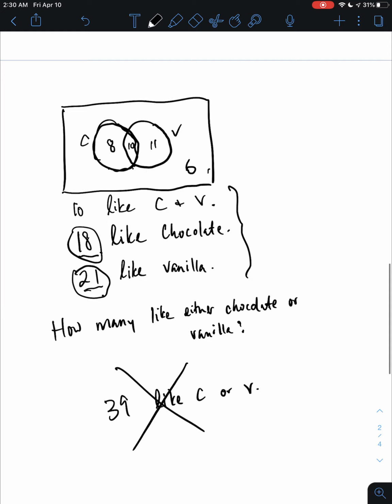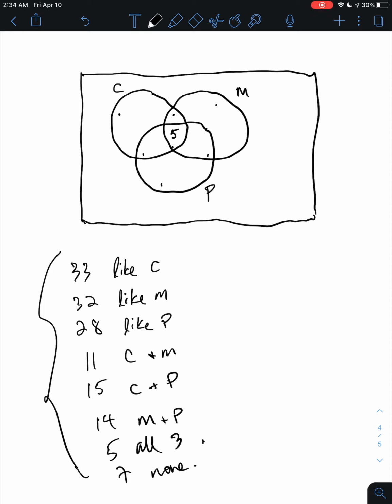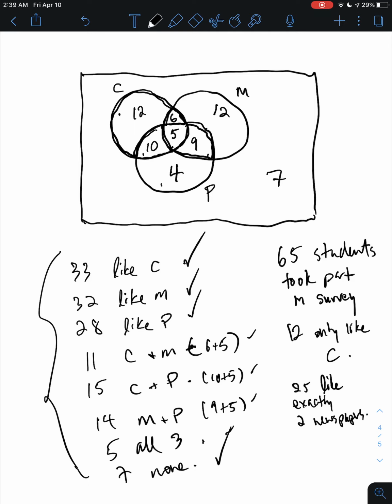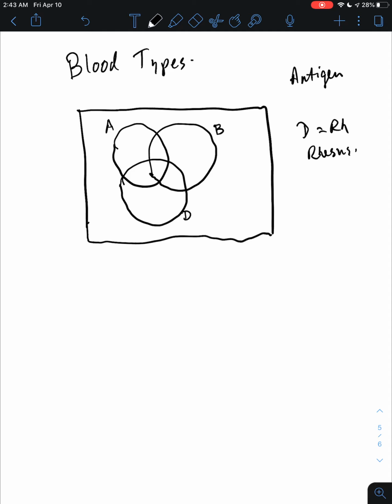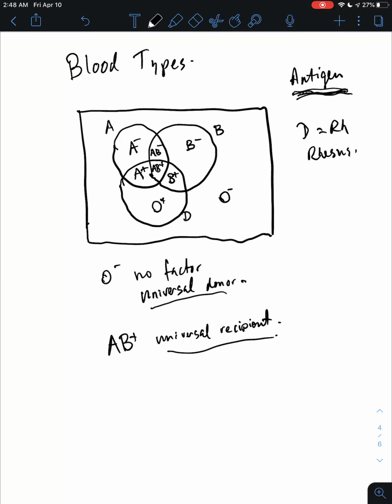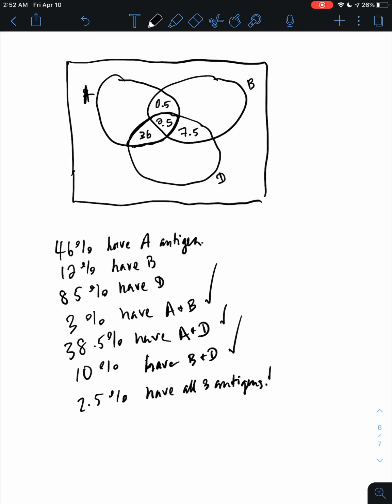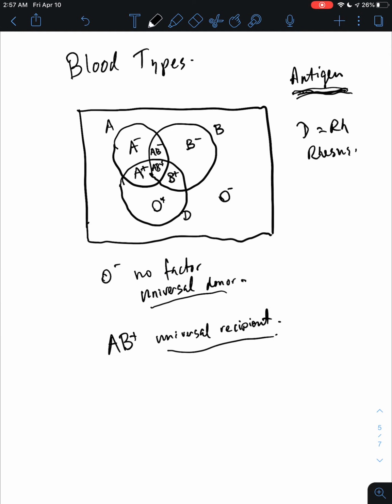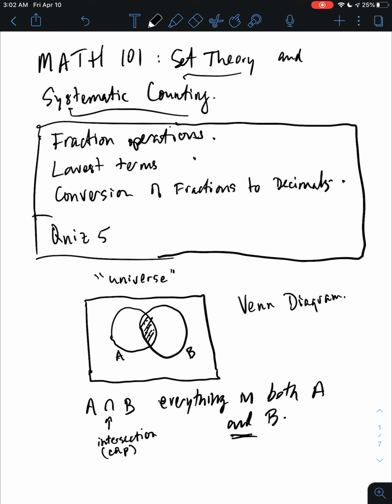MATH 101: Systematic counting 2